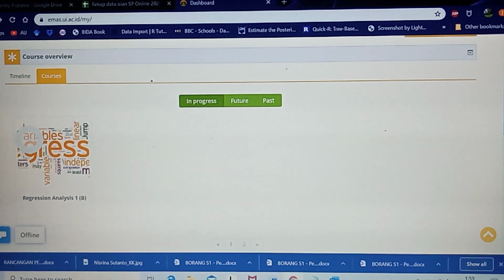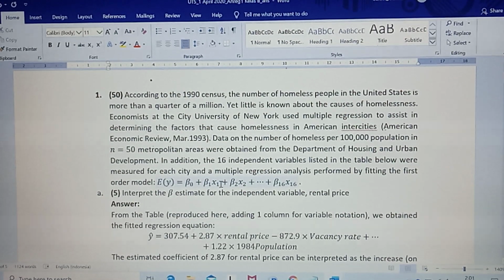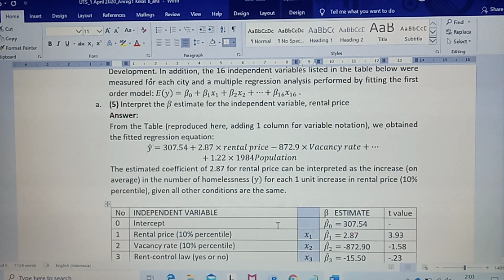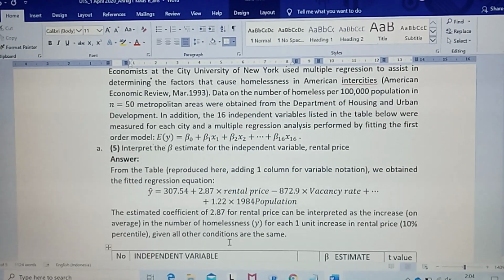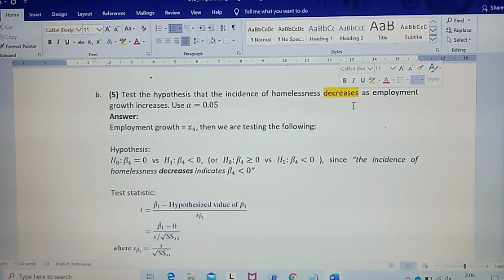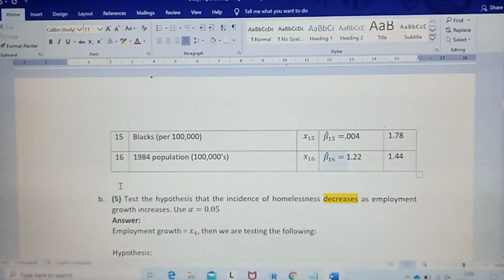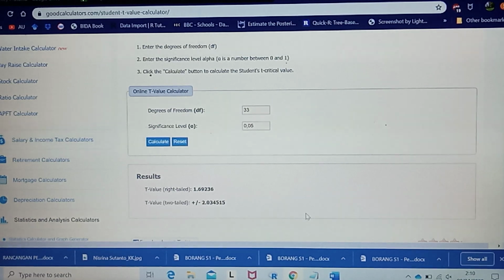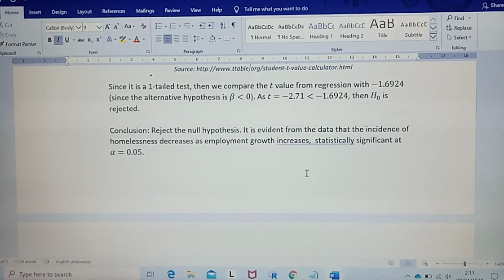Linear Regression_Mid Exam Part 1: Interpreting beta parameter and partial t-test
In this video we will learn how to interpret the regression coefficient, and how to conduct a partial t-test.